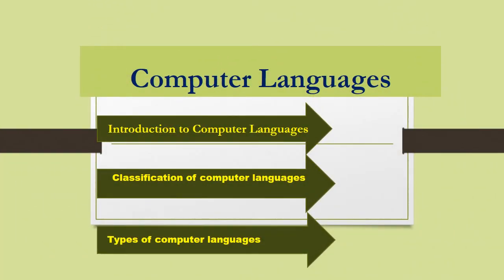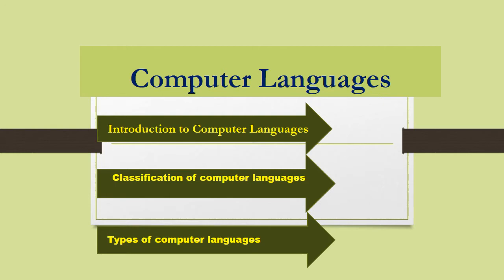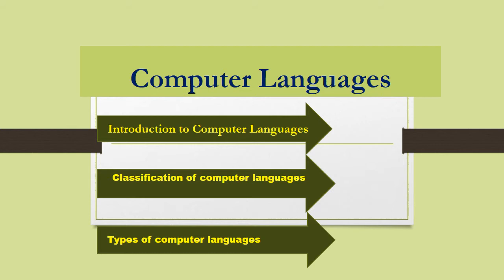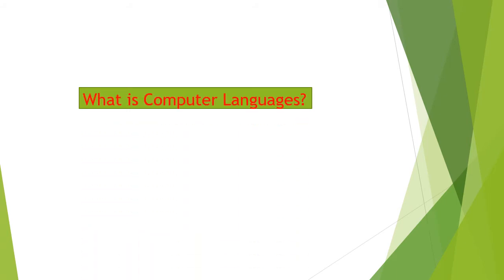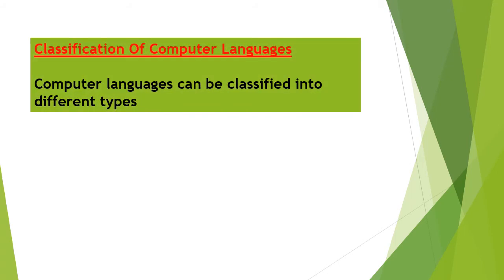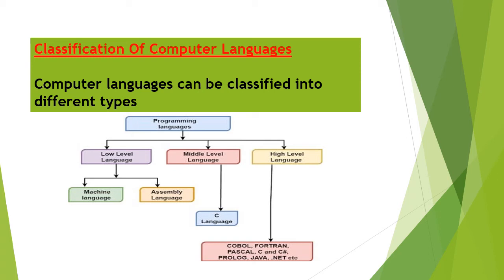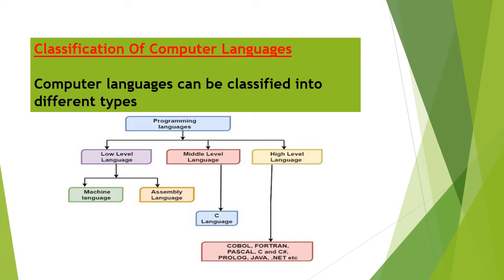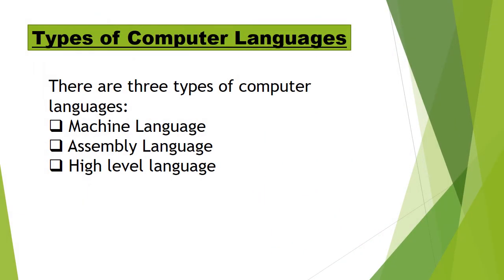PPT presentation on Topic - Computer Languages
What is computer languages and how many times of languages explaine briefly